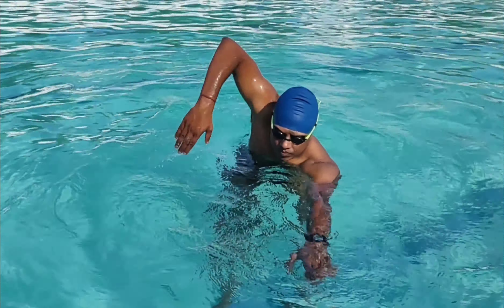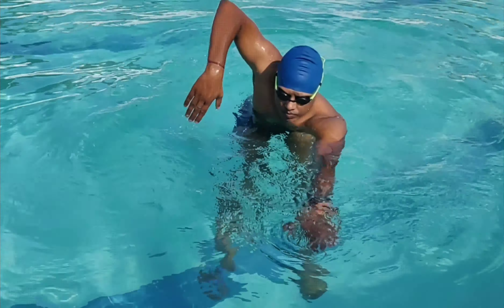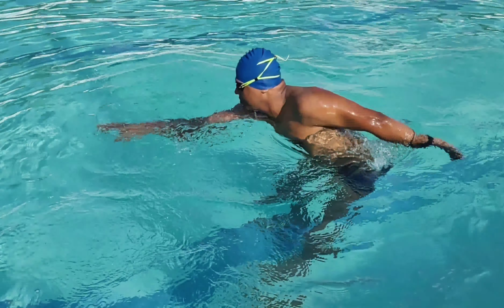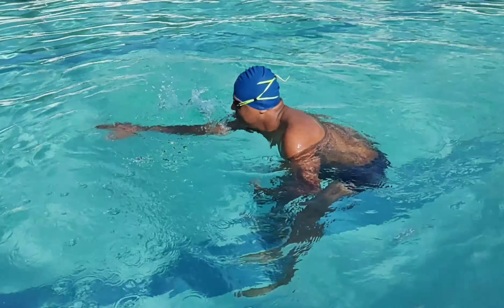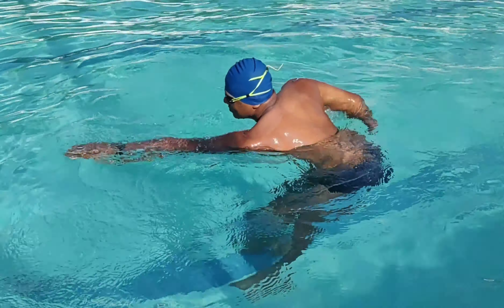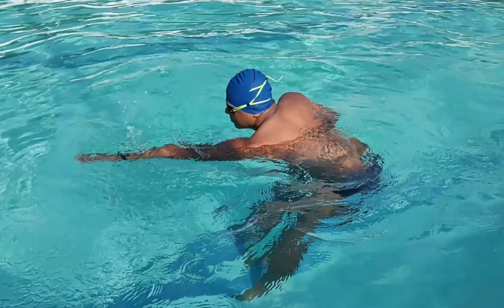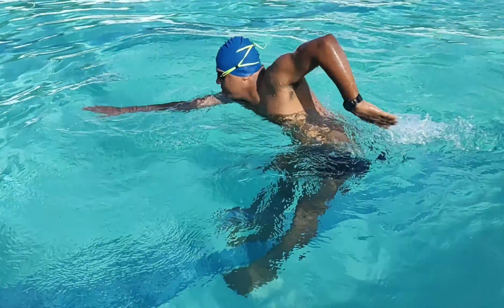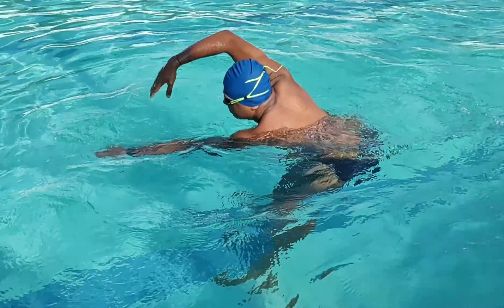Freestyle Arm-action For Beginners Lesson-1